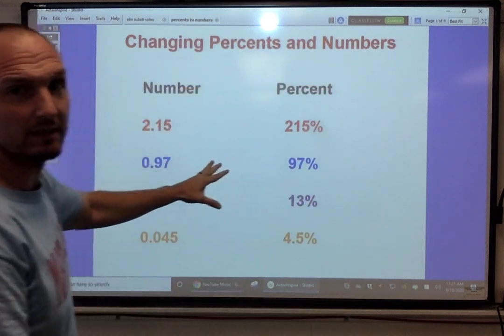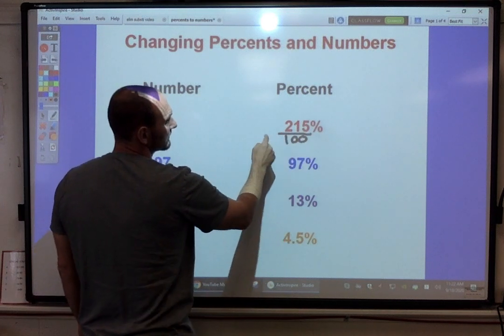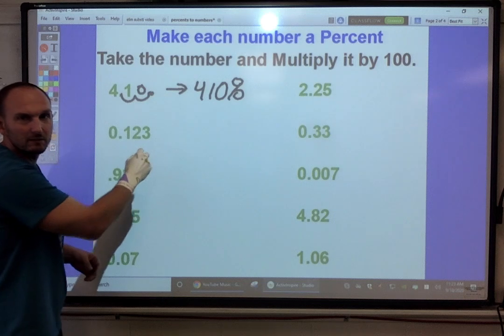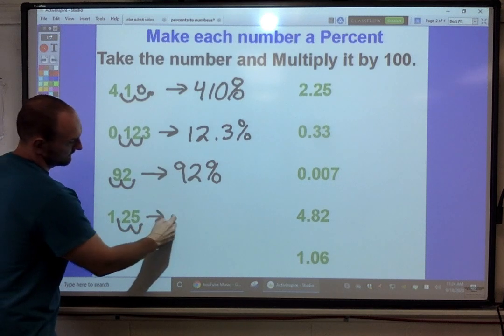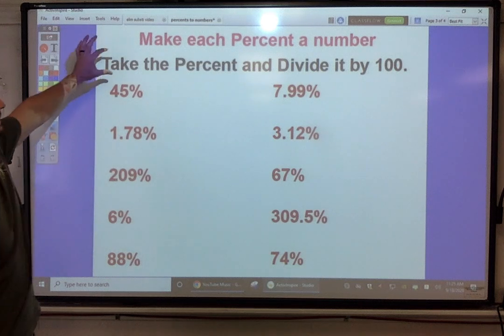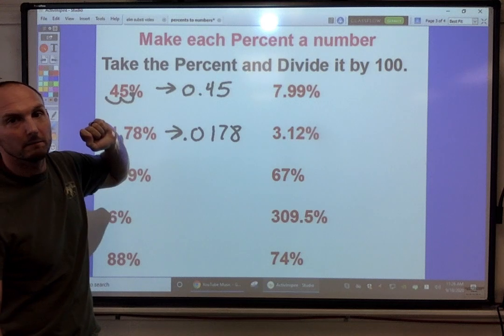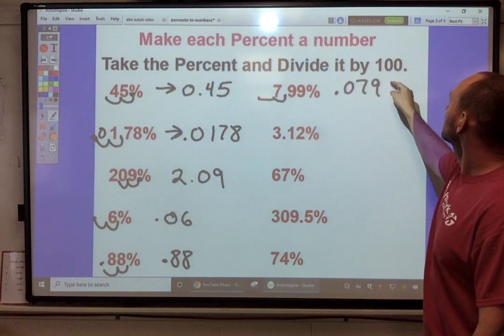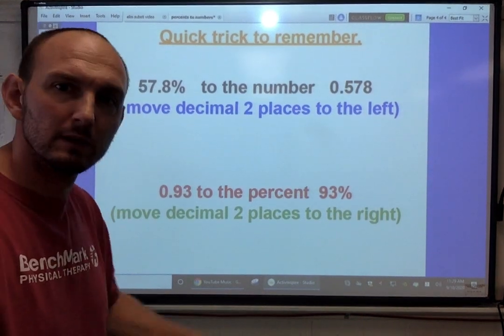Percents to Numbers. Alg 1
Changing numbers to Percents and vice versa